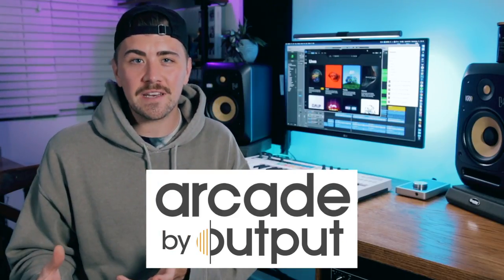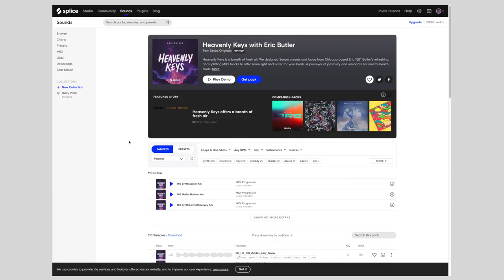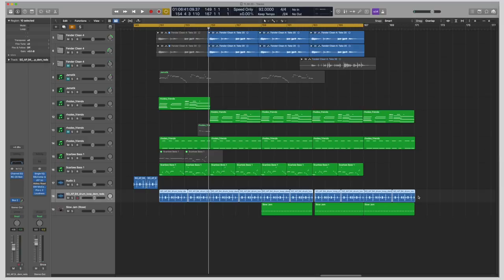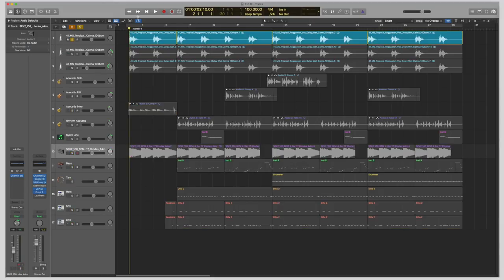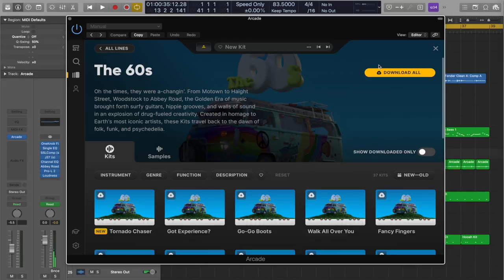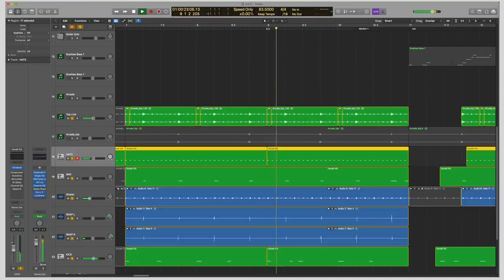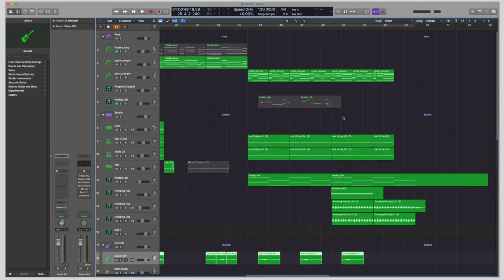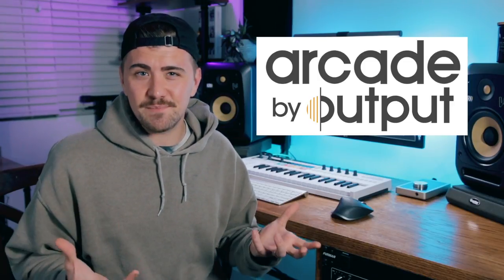Splice vs. Output Arcade [Which should you use?]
In this video we’re going to be comparing splice & output arcade: Two very powerful tools for producers, songwriters and beat makers. I hope this video helps you determine whether splice or output arcade is right for you. Enjoy!

0:00 Splice vs. Output Arcade
0:38 Similarities
1:23 Splice
3:57 Splice Example 1
5:45 Splice Example 2
7:23 Output Arcade
10:24 Arcade Example 1
11:56 Arcade Example 2
14:03 Example 5 [Splice & Arcade]
15:30 Conclusion